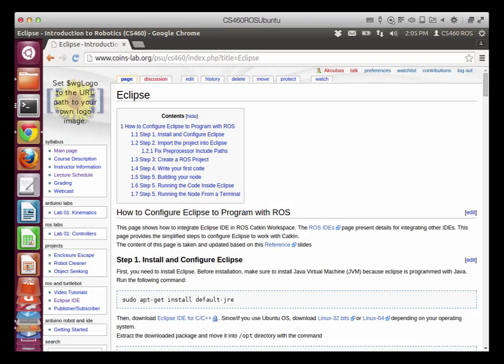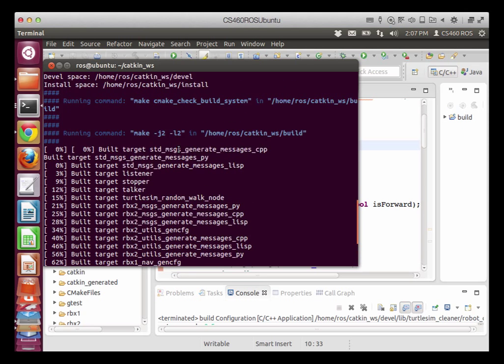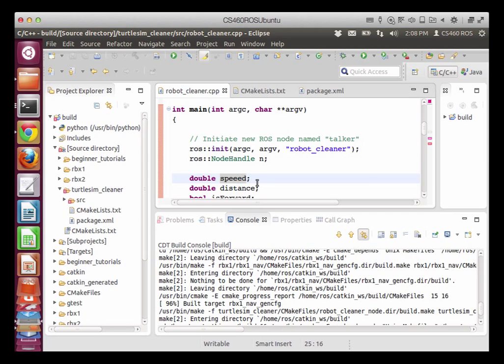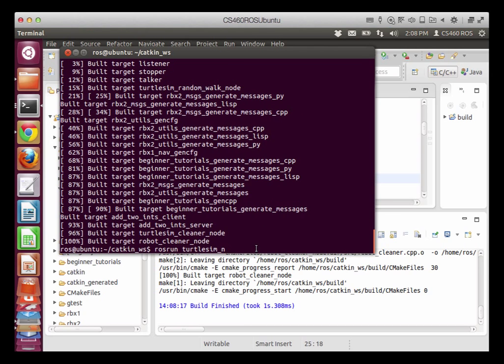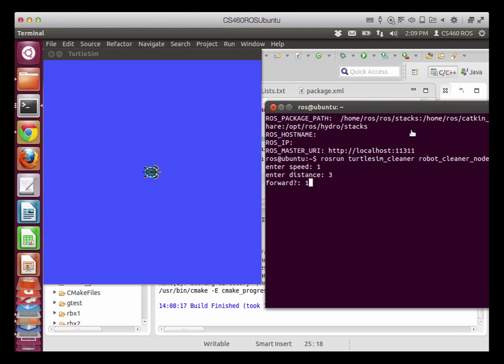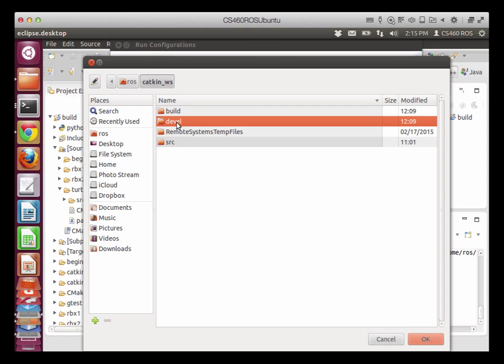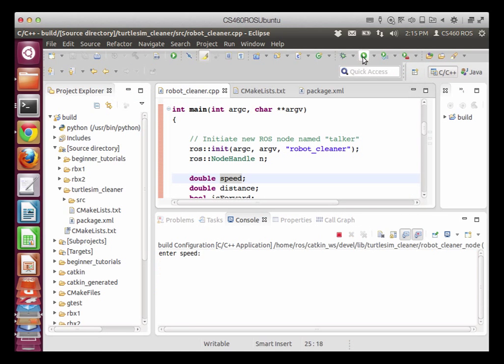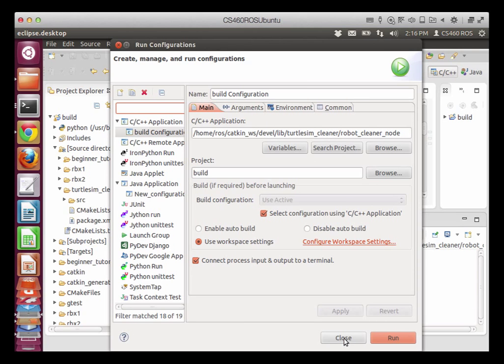[CS460] ROS Hint 01: Compiling and Running ROS Nodes with Eclipse and ROS Nodes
To see the complete videos, enroll in my Udemy best-seller courses and get a discount

The tutorial is made in the context of the Introduction to Mobile Robots Course (CS460) in Prince Sultan University for CS and Engineering students. The course is taught by Dr. Anis Koubaa.